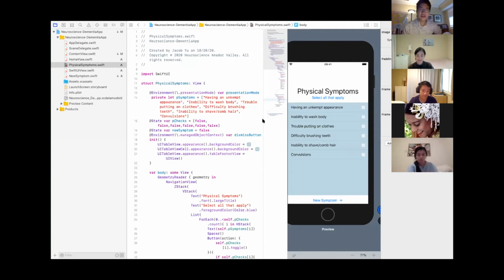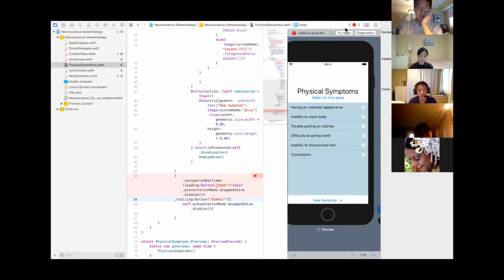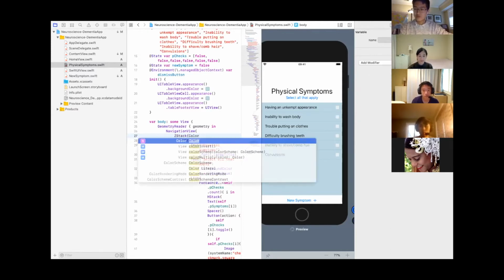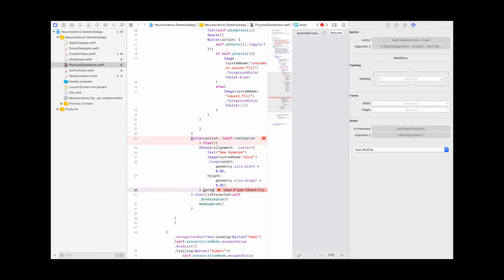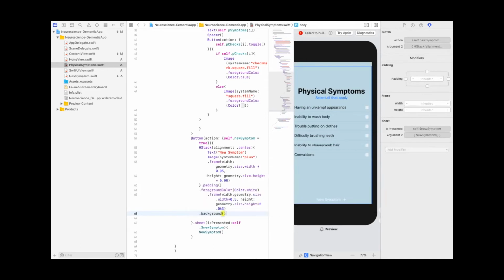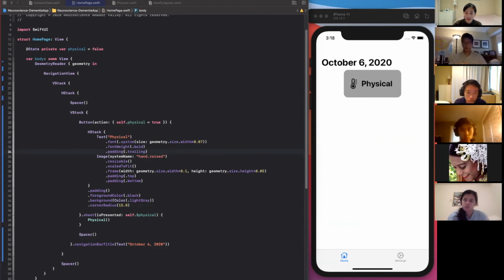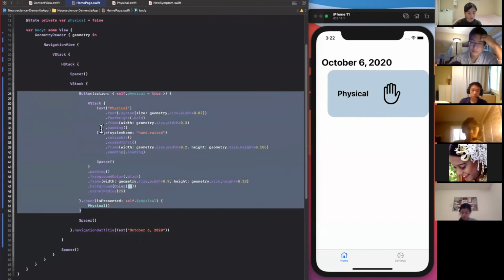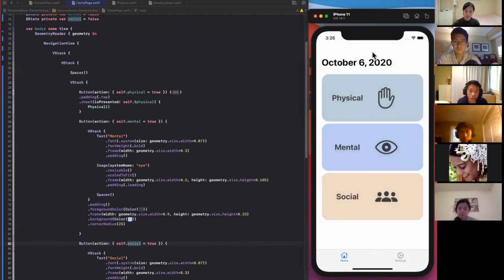Physical Symptoms List: Part III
Finished making the Physical Symptoms List. Includes a redesigned "New Symptoms" button.